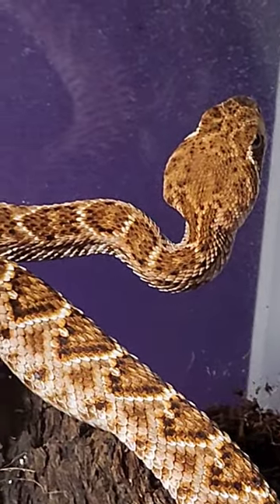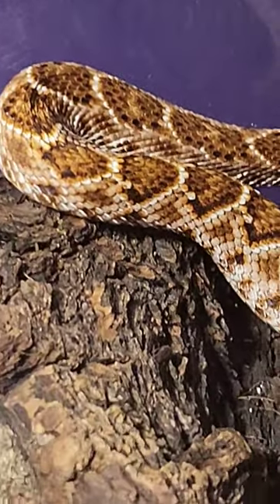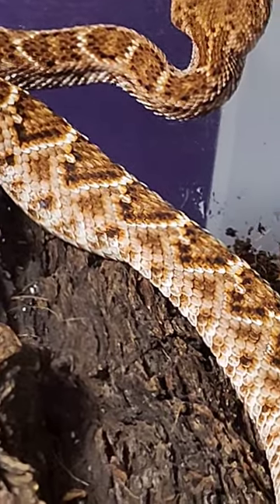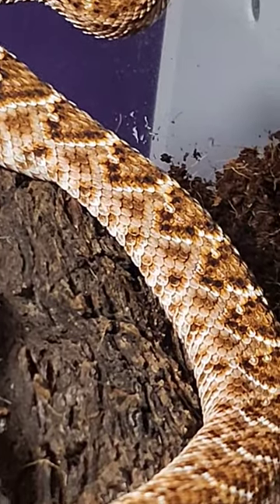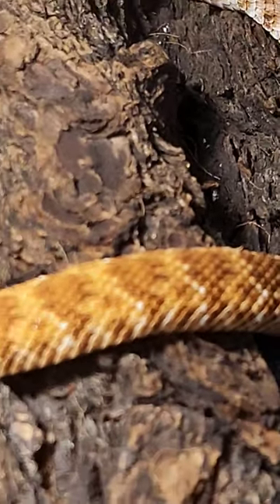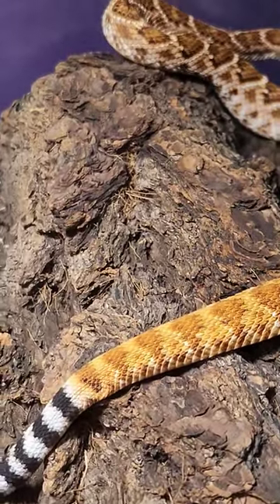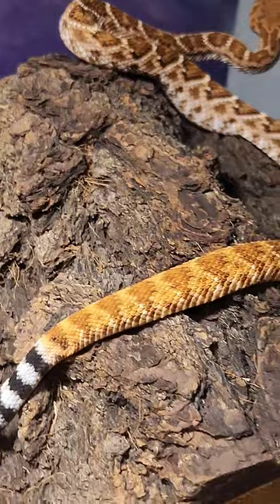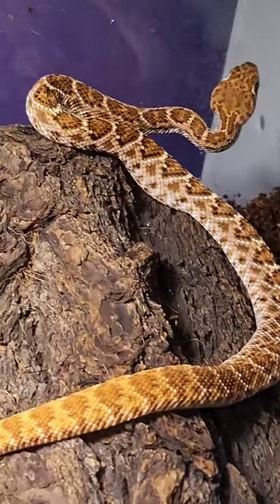BABY RATTLESNAKE!!! Blood diamond project, western diamondback.